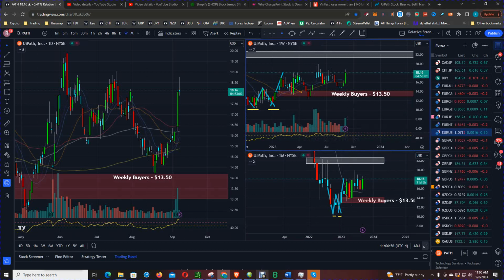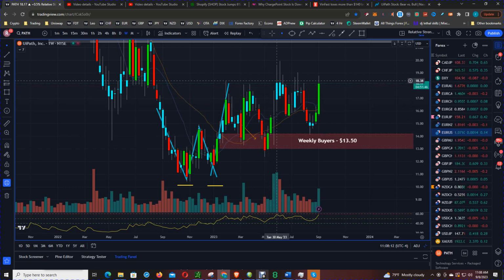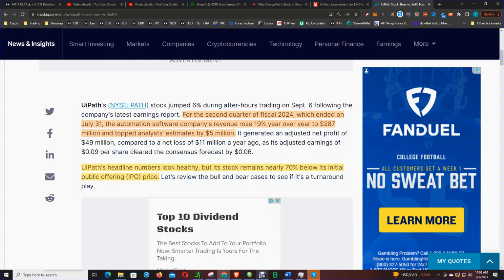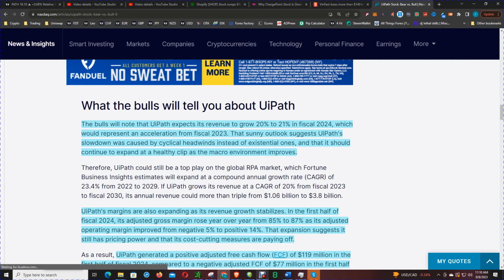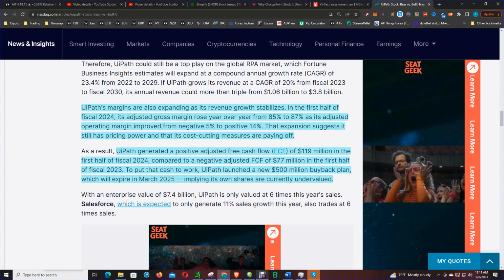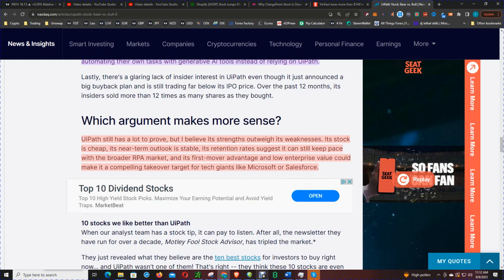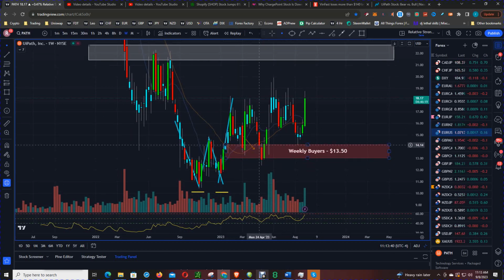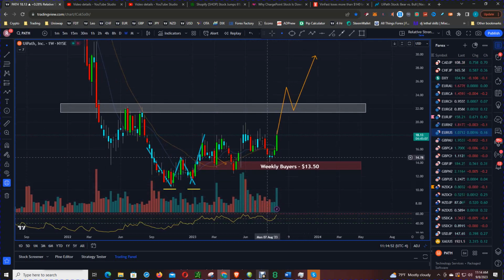Investors Stunned As UiPath Stock Price Skyrockets After Earnings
UiPath (UIPH) stock price is up following earnings, beating the market consensus.

UiPath is one of the hottest tech stocks on the market today, and for good reason! The company just announced stellar earnings results, and the stock prices responded immediately. Check out the video to see if the UiPath stock is worth buying today!